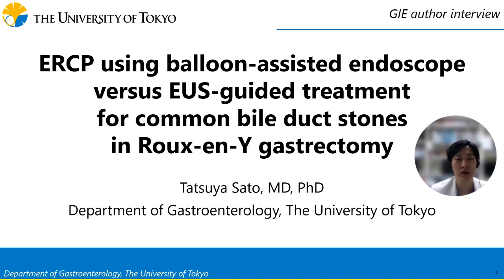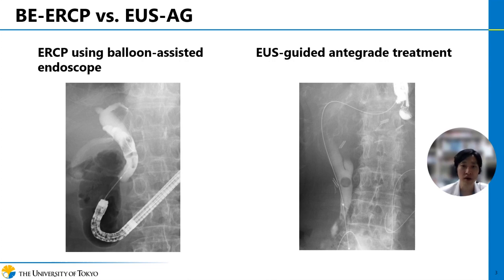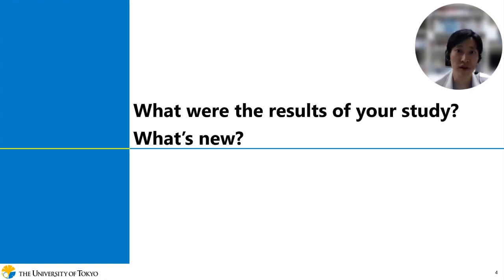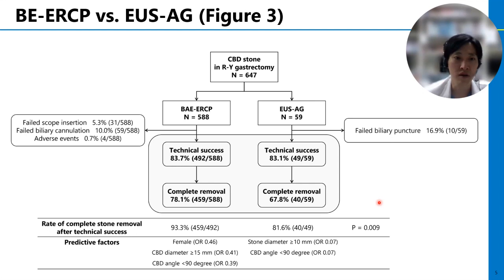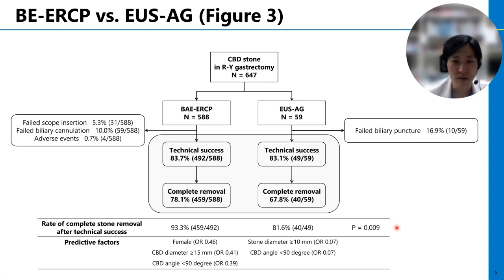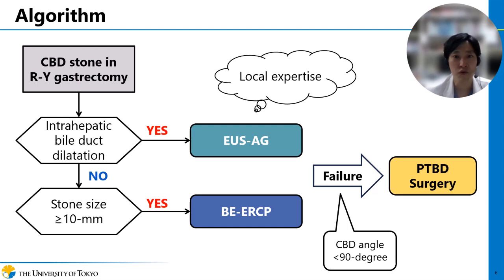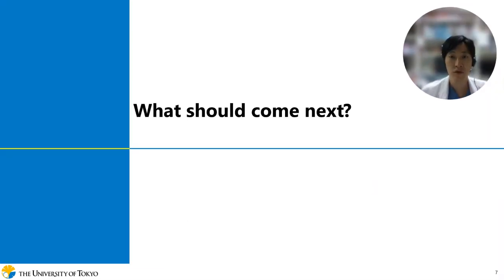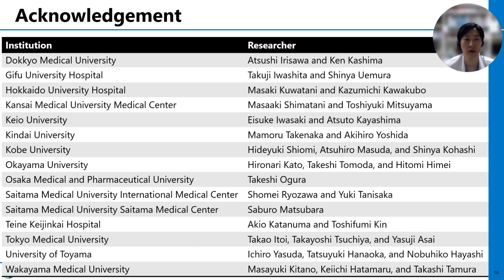2024 February Author Interview-Tatsuya Sato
Dr Tatsuya Sato discusses his article, “ERCP using balloon-assisted endoscopes versus EUS-guided treatment for common bile duct stones in Roux-en-Y gastrectomy” from the February issue.